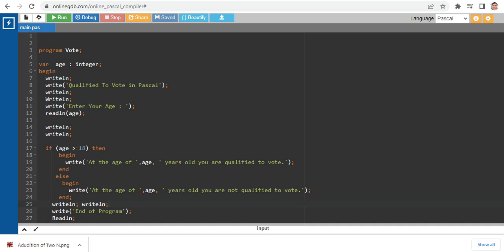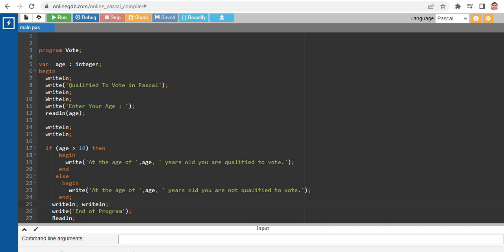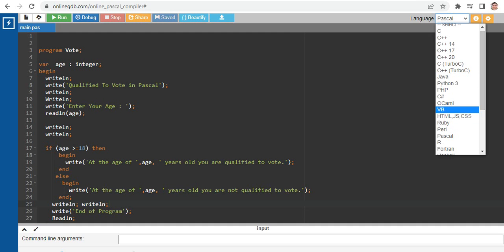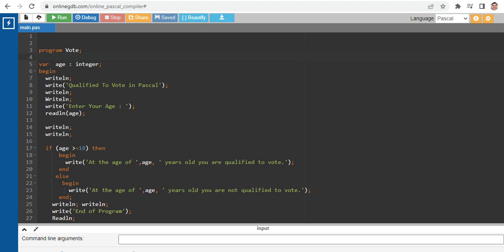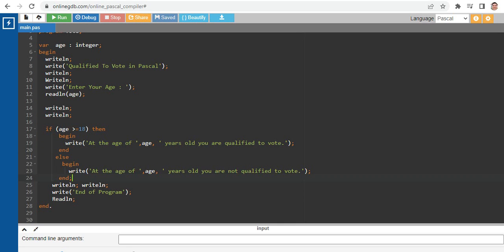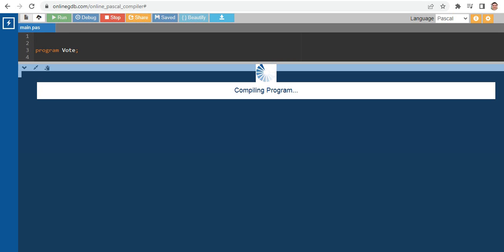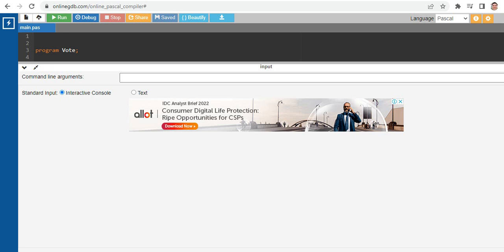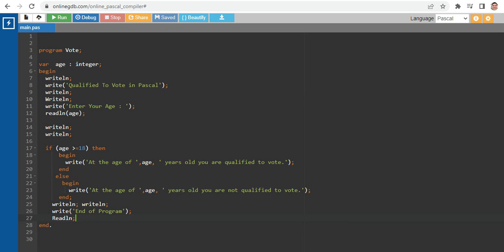Qualified To Vote in Pascal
A simple program to check if the age of the person is qualified to vote using Pascal programming language.

GCash Account

Jake Pomperada